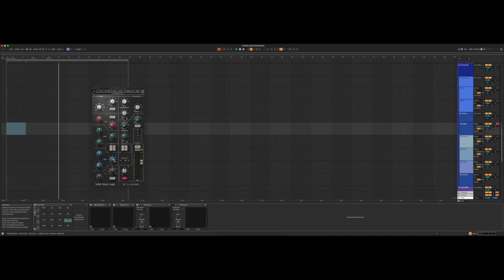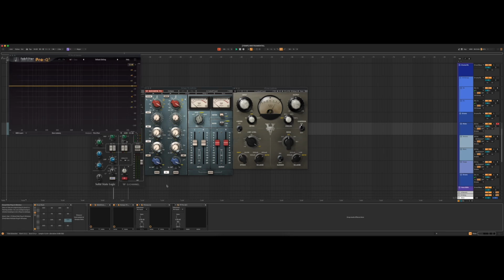This is a Music Creation Tutorial!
This is a Music Creation Tutorial using a D.A.W. or digital audio workstation. I will be using Ableton Live 12 for this video and showing Waves plug-ins.